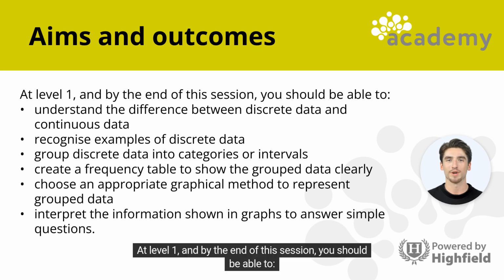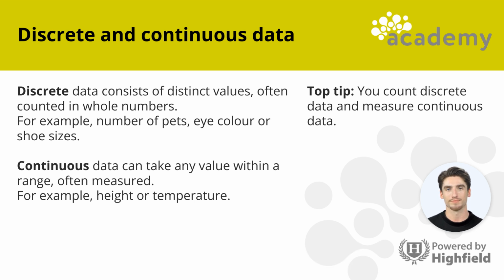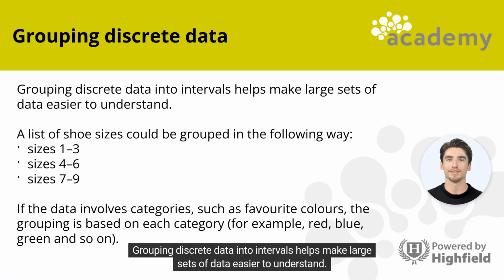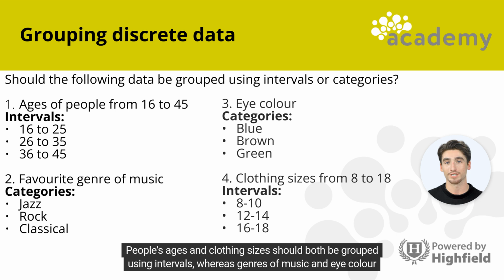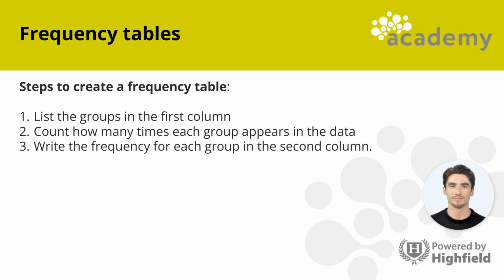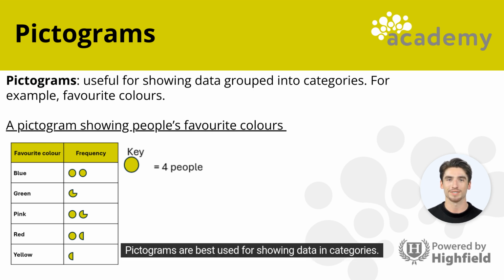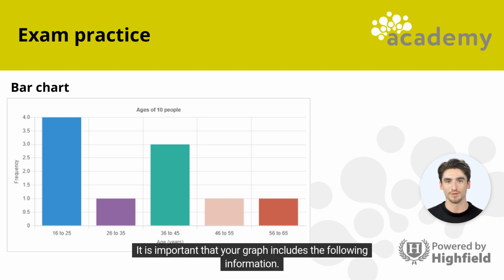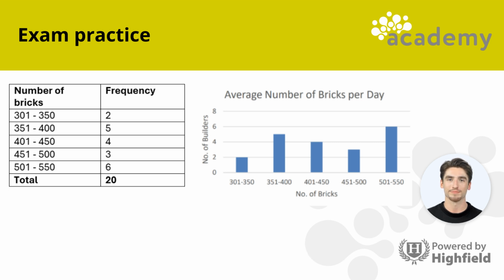Functional Skills Maths Level 1 - Group discrete data and represent grouped data graphically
A maths functional skills level 1 tutorial video to show how to group discrete data and represent grouped data graphically.